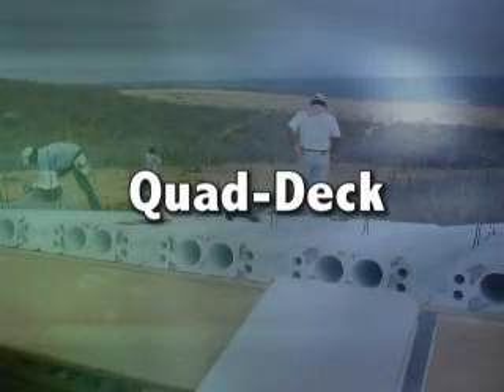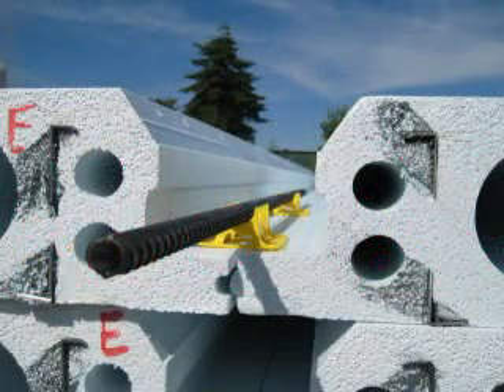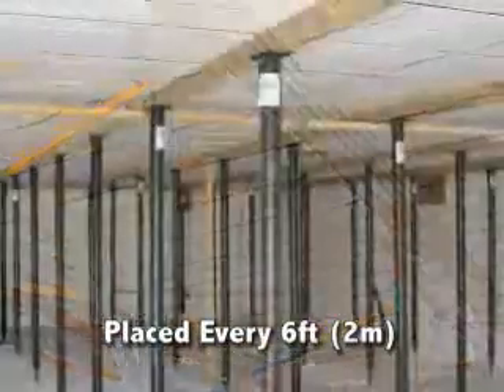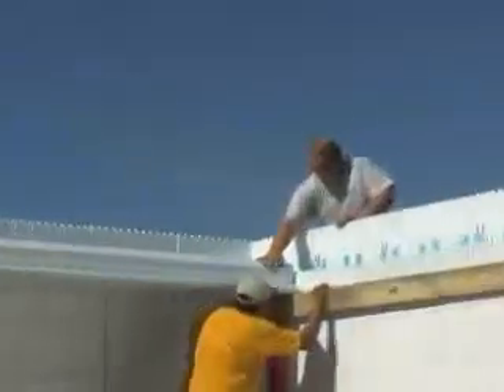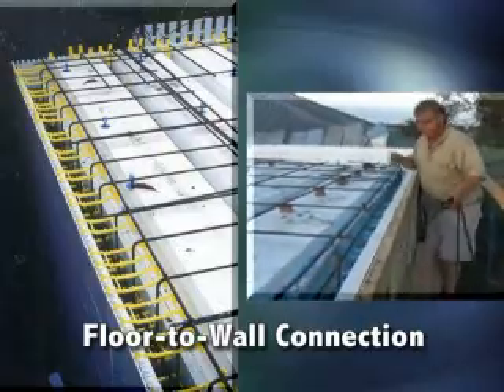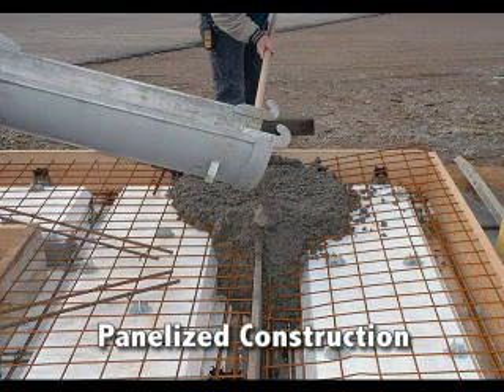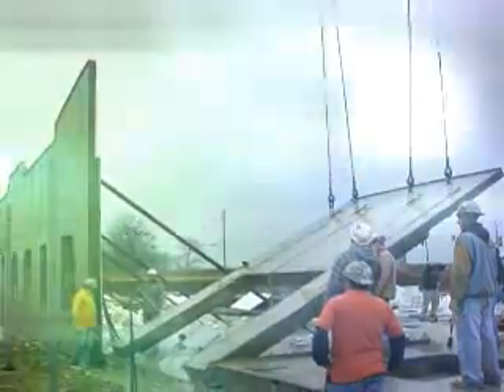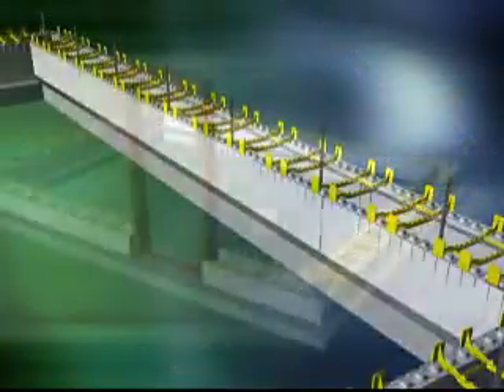ICF for Floors & Roofs - Quad-Deck Insulating Concrete Forms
Creating suspended concrete slabs using Quad-Deck Insulated Concrete Forms - used for floors, roofs, green roofs, radiant heating and much more